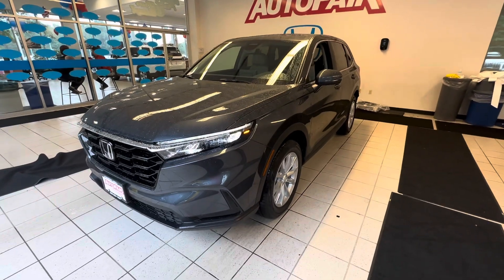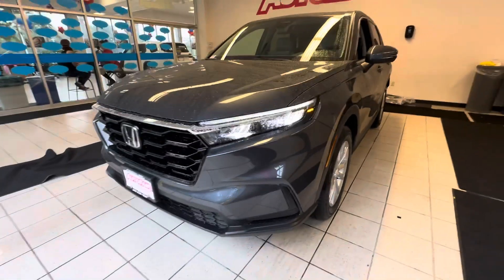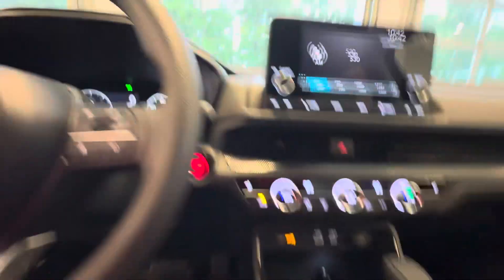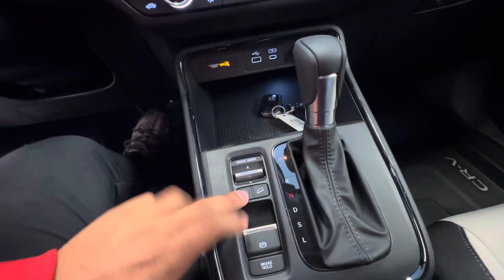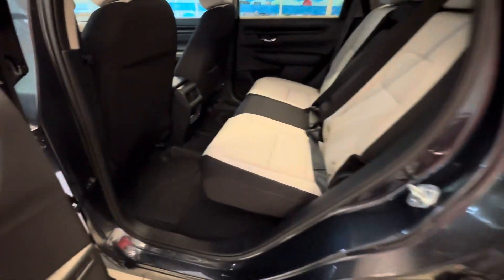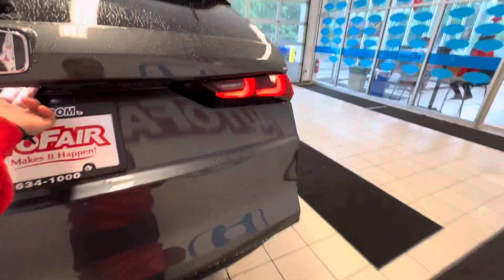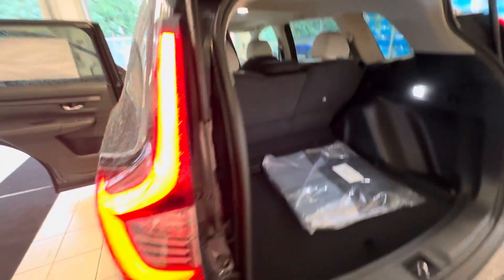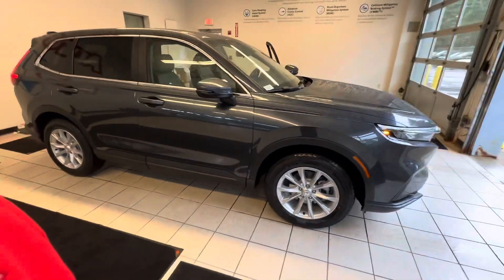Judy 2024 HONDA CRV EX